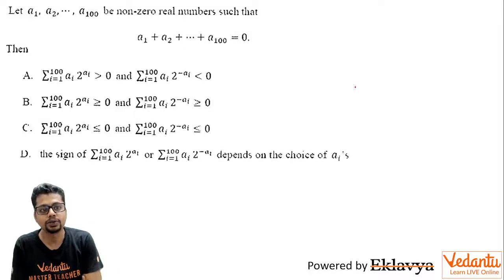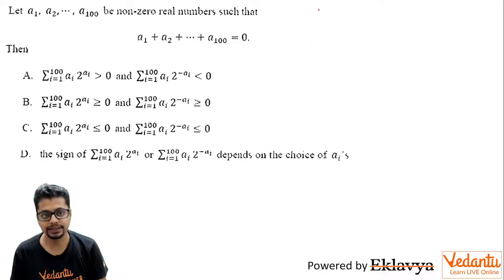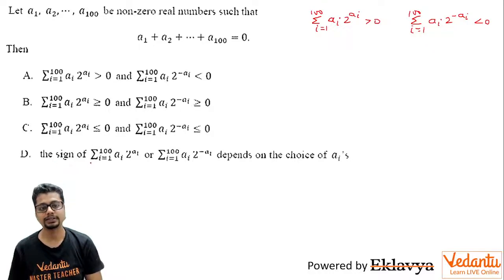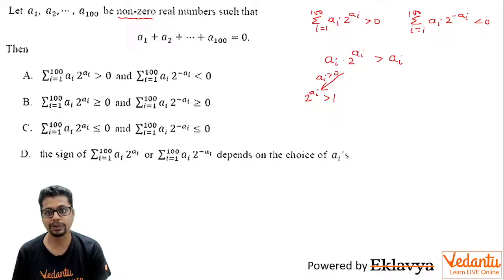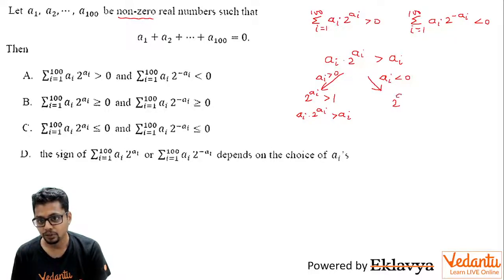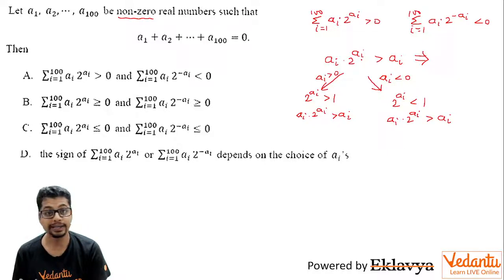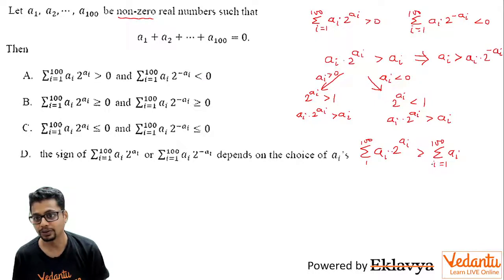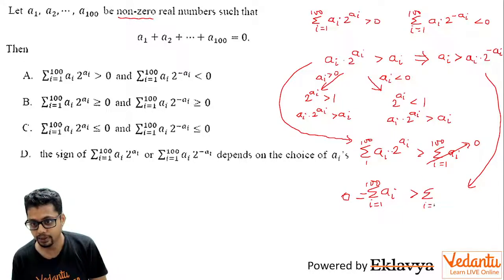KVPY 2016 SA Mathematics Part I Question 5 Answer A Inequality Exponential Shubham Jhanwar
✅ Session PDF for "KVPY 2016 SA Mathematics  Part I  Question 5 Answer A Inequality Exponential Shubham Jhanwar "

➡️Let a1,b2,. ,a100 be non-zero real numbers such that a1+a2+. +a100=0 Then